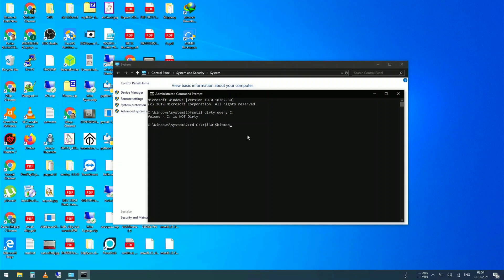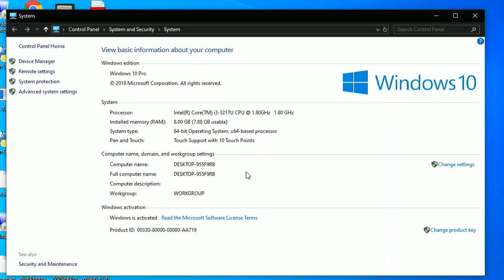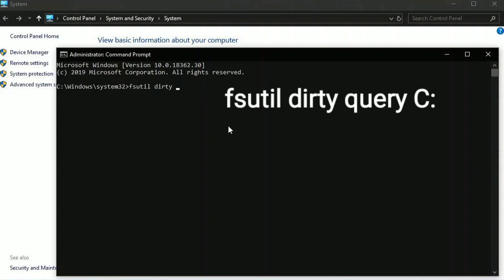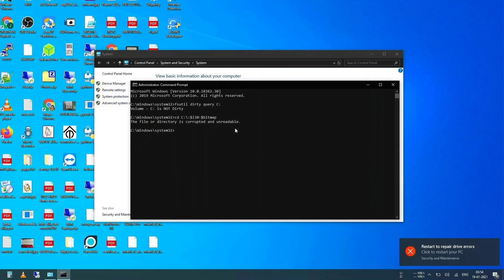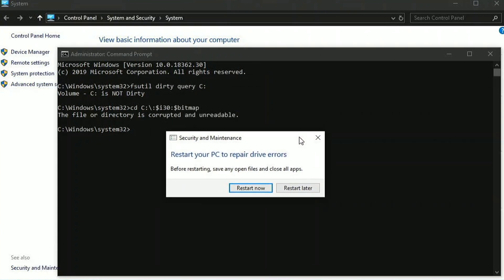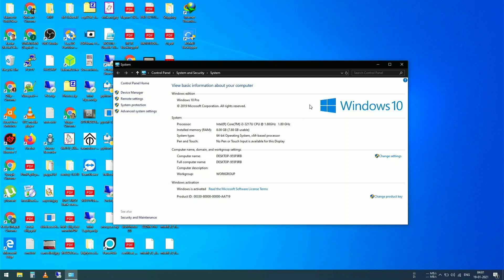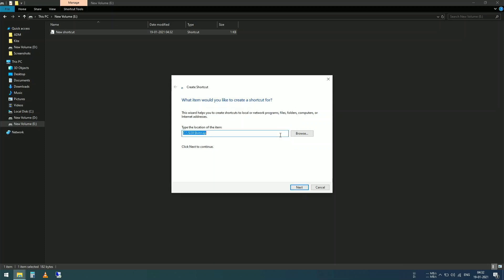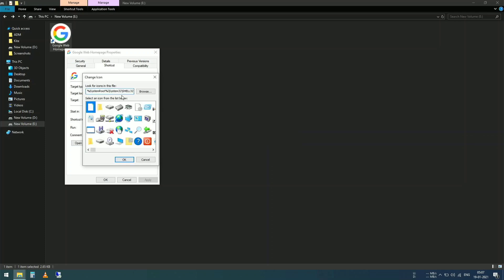This Windows 10 bsod bug | NTFS Corruption Bug | (0day) exploit | (cd C:\:$i30:$bitmap)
An unpatched zero-day in Microsoft Windows 10 allows attackers to corrupt an NTFS-formatted hard drive with a one-line command. "Critically underestimated" NTFS vulnerability

Command
cd C:\:$i30:$bitmap

In tests conducted by BleepingComputer, threat actors can use the command maliciously in various PoC exploits.

One striking finding shared by Jonas with us was that a crafted Windows shortcut file (.url) that had its icon location set to C:\:$i30:$bitmap would trigger the vulnerability even if the user never opened the file!

As observed, as soon as this shortcut file is downloaded on a Windows 10 PC, and the user views the folder it is present in, Windows Explorer will attempt to display the file's icon.

To do this, Windows Explorer would attempt to access the crafted icon path inside the file in the background, thereby corrupting the NTFS hard drive in the process.

Next, "restart to repair hard drive" notifications start popping up on the Windows PC—all this without the user even having opened or double-clicked on the shortcut file.